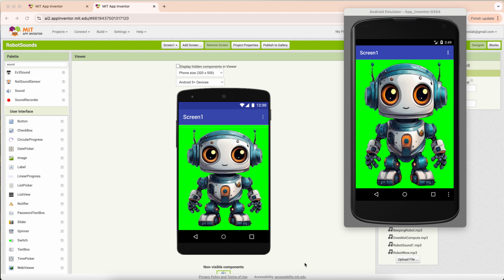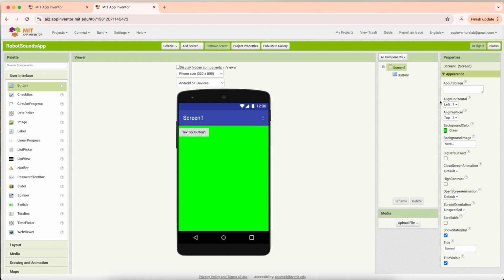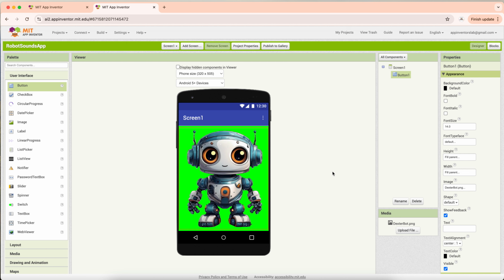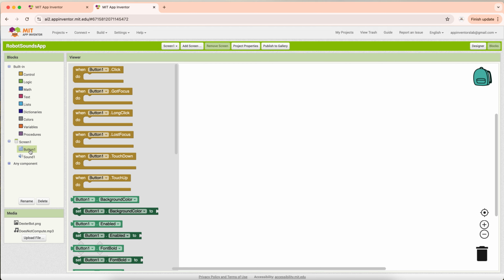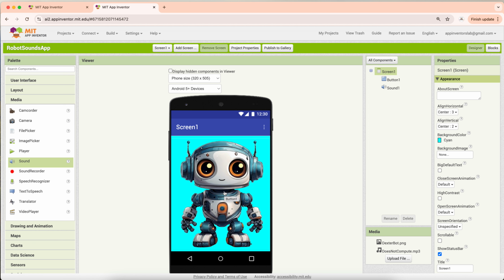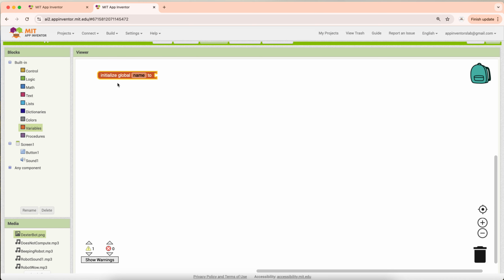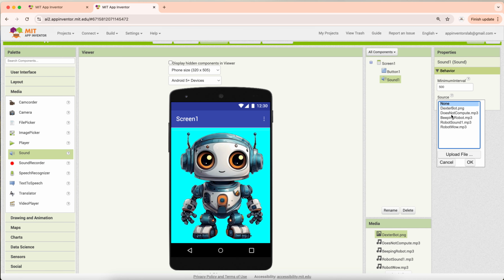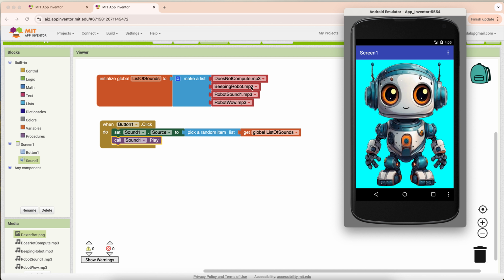Creating a Robot Sounds App in MIT App Inventor (Beginner's Level 1)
I walk you through a simple tutorial to get a Robot named "Dexter" to play some sounds in MIT App Inventor. The video is split up into two parts;  [Part 1] Play 1 specific sound, [Part 2: 08:55] Play random sound from a list.